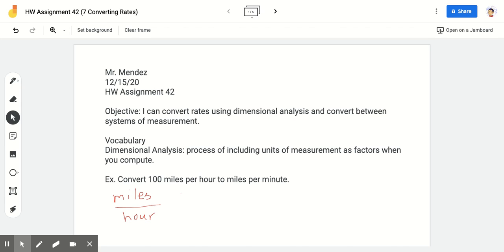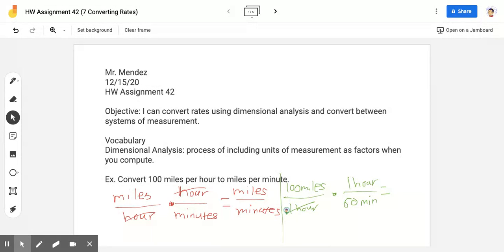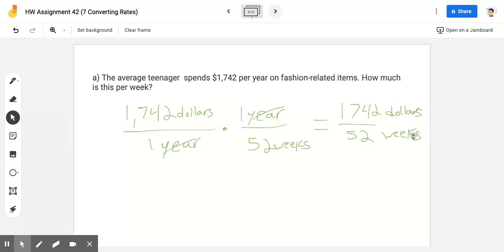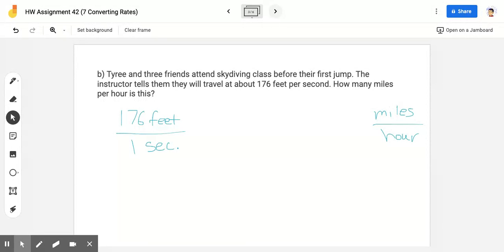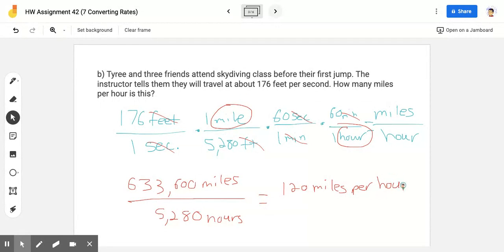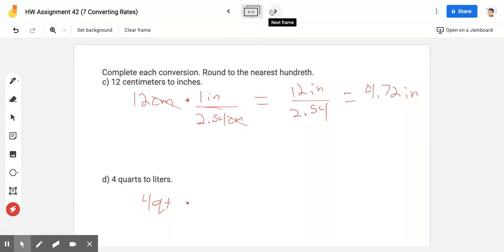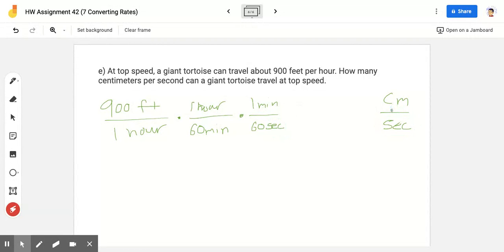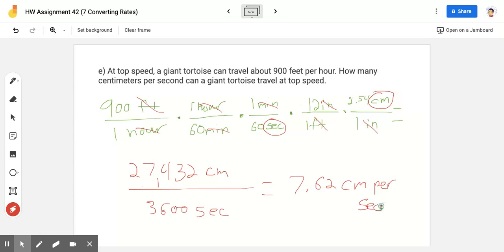HW Assignment 37 (7 Converting Rates) - Google Jamboard